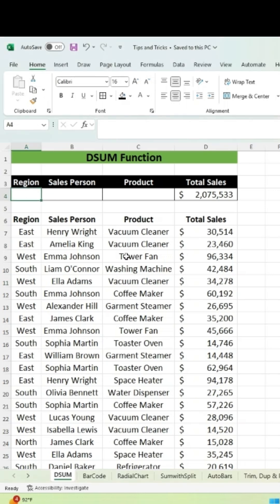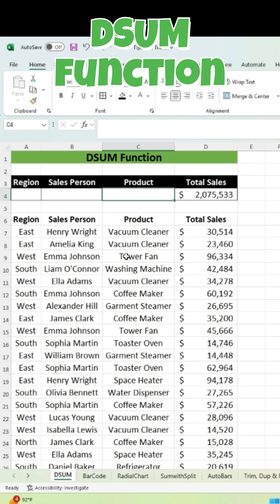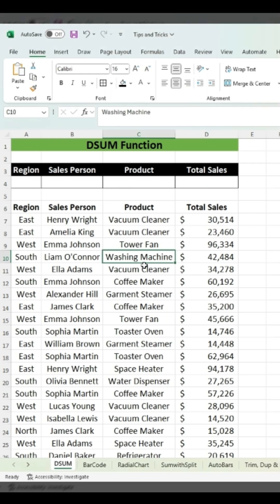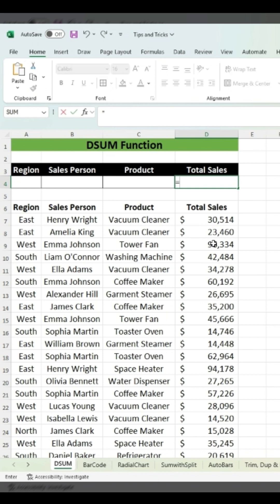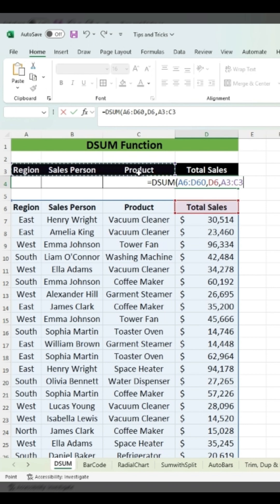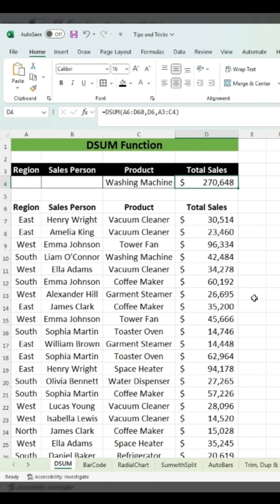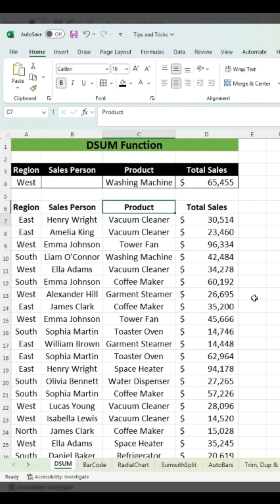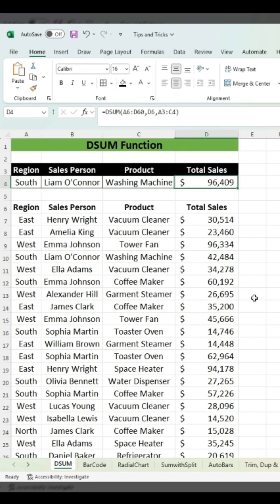Excel DSUM Function | Sum with Criteria Fast! by Excel Flow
Learn how to use the DSUM function in Excel to sum values based on multiple criteria. No more messy filters or multiple SUMIF formulas! Perfect for data analysis, reports, and dashboards.

In this quick tutorial, you’ll learn:
✅ What DSUM is
✅ Why and when to use it
✅ A simple example to get started

DSUM = Database SUM made easy. Start using it today and make your Excel life smarter!